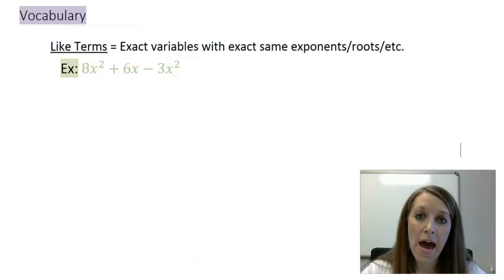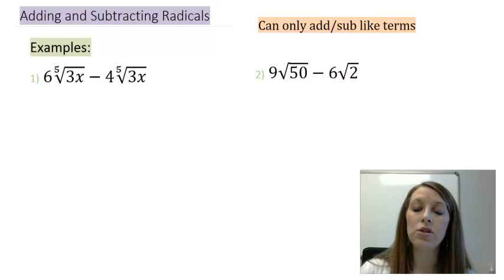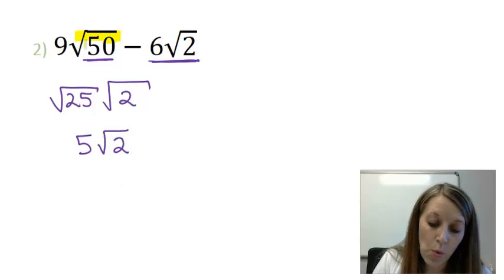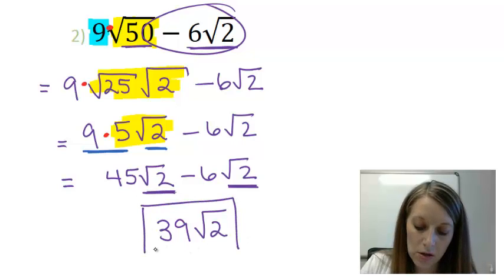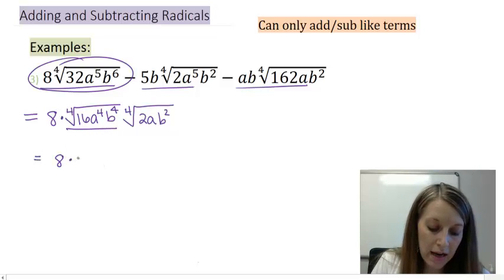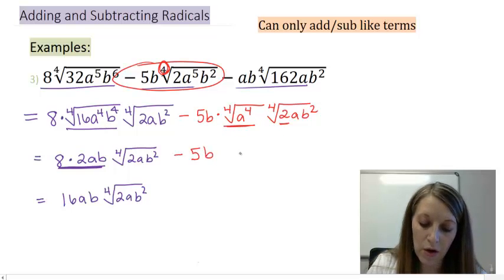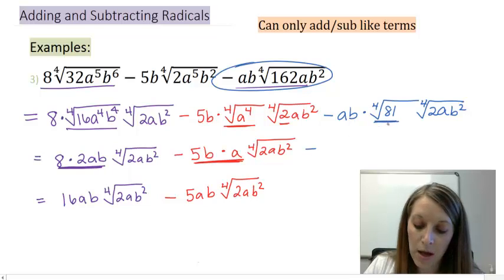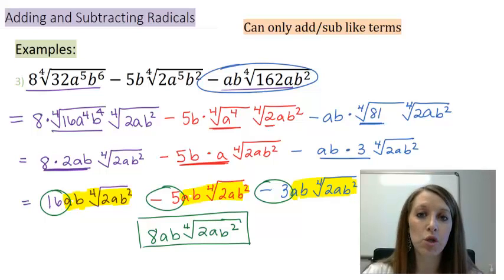6: Adding and Subtracting Radical Expressions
Part 6 of Radical Series